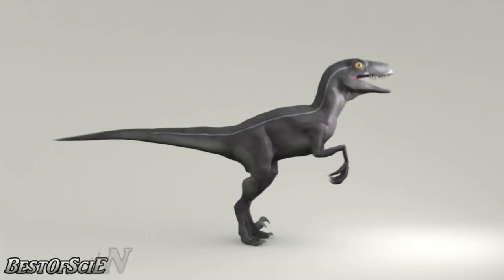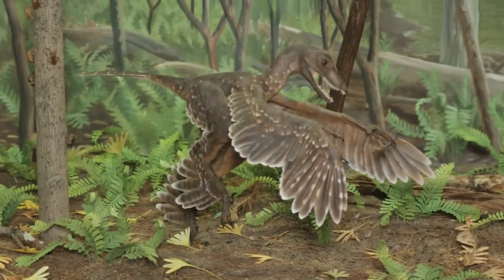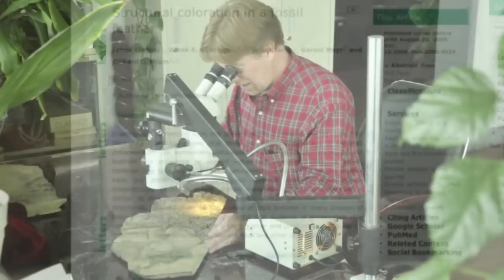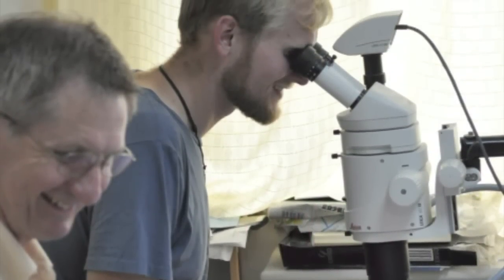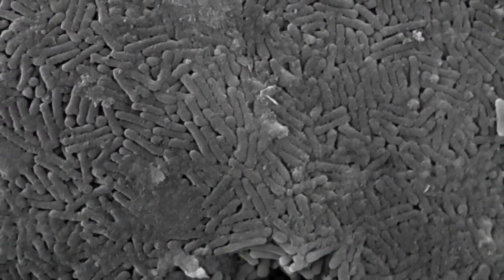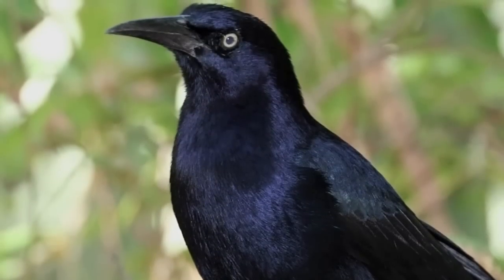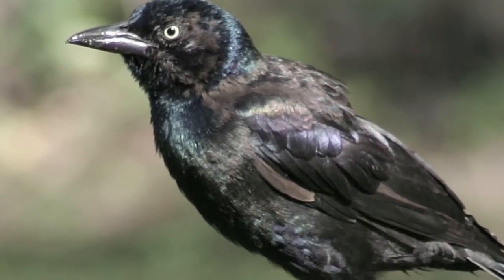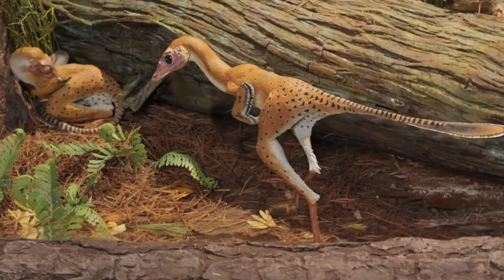Colorful Dinosaurs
... What colors are dinosaurs? We may be closer to figuring this out. In August 2009, a team of researchers published the first evidence of color in a fossil bird feather. The scientists hope that eventually their study can give some color to feathered dinosaurs.

No one wants to pass up a good dinosaur story, including us. The press has been all over this story, but I think its only the beginning I cant wait to find out Velociraptors true color.

Structural coloration in a fossil feather

Investigation of feathers from the famous Middle Eocene Messel Oil Shale near Darmstadt, Germany shows that they are preserved as arrays of fossilized melanosomes, the surrounding beta-keratin having degraded. The majority of feathers are preserved as aligned rod-shaped eumelanosomes.

In some, however, the barbules of the open pennaceous, distal portion of the feather vane are preserved as a continuous external layer of closely packed melanosomes enclosing loosely aligned melanosomes.

This arrangement is similar to the single thin-film nanostructure that generates an iridescent, structurally coloured sheen on the surface of black feathers in many lineages of living birds. This is, to our knowledge, the first evidence of preservation of a colour-producing nanostructure in a fossil feather and confirms the potential for determining colour differences in ancient birds and other dinosaurs.

Since 1853, the California Academy of Sciences has been dedicated to exploring, explaining, and protecting the natural world. It is the only place in the world to combine an aquarium, natural history museum, and planetarium all under one living roof.